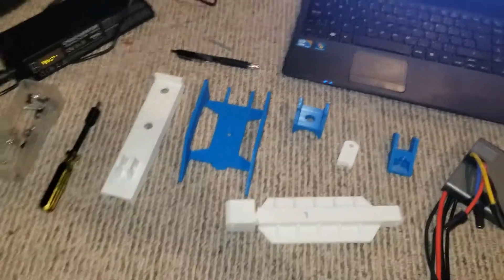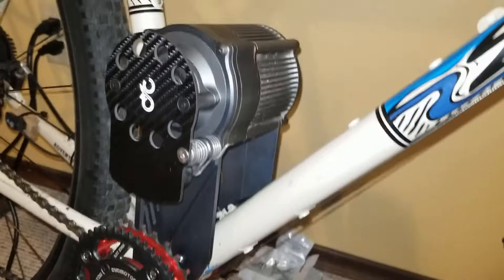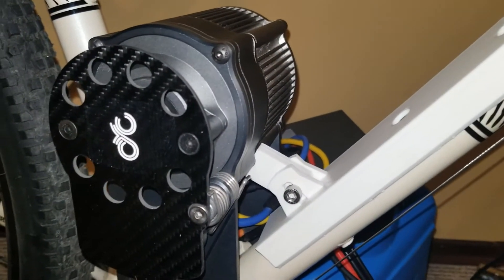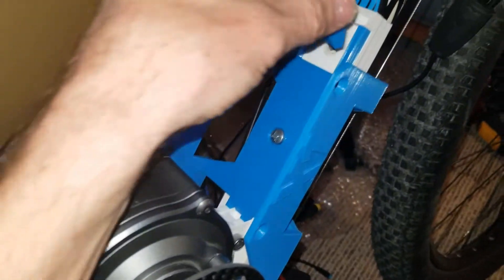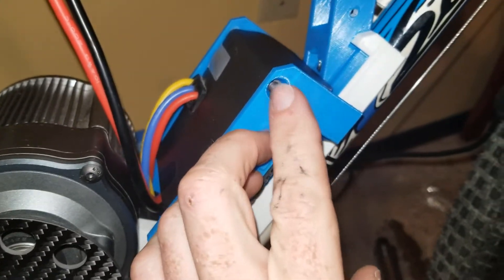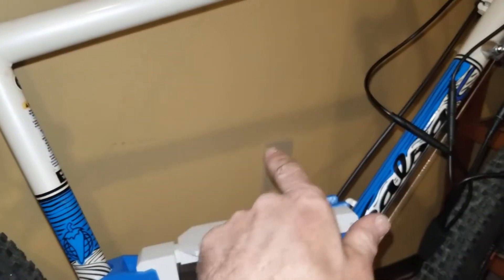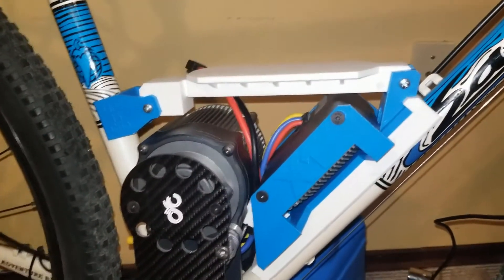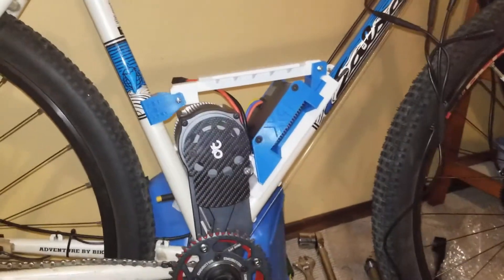CYC X1 Pro - Midmount (3D Printed Parts)